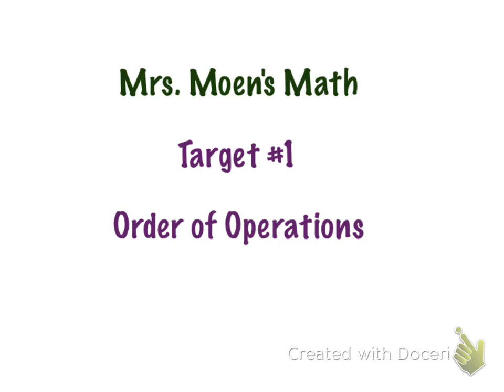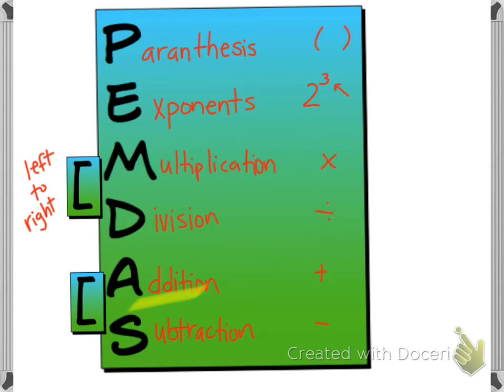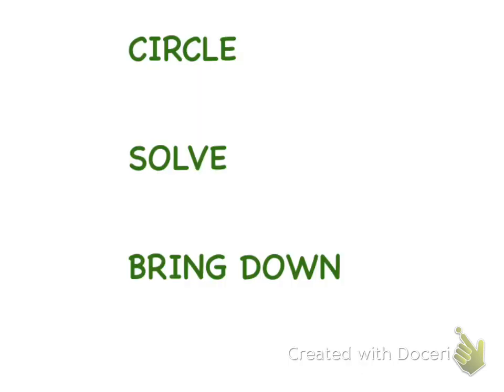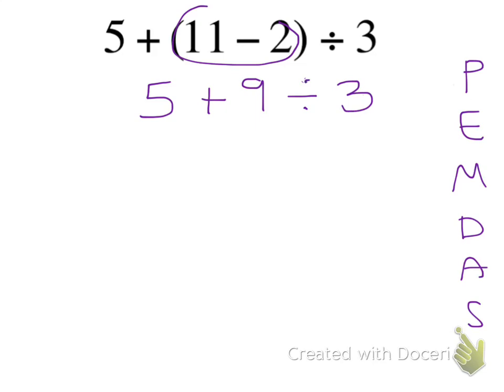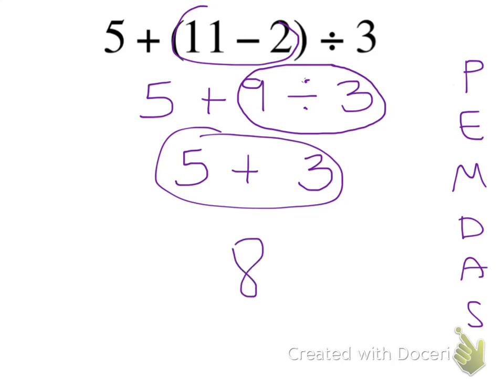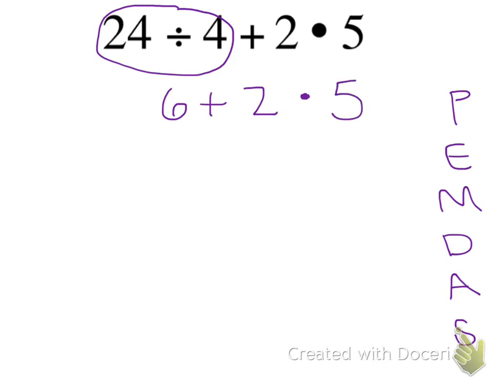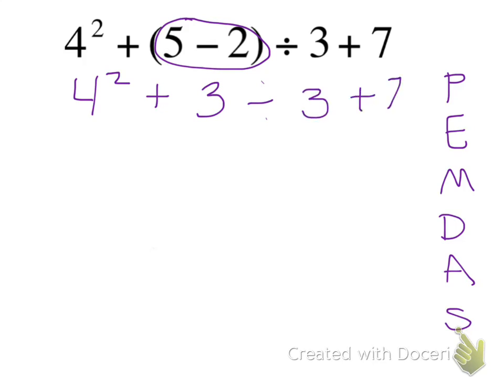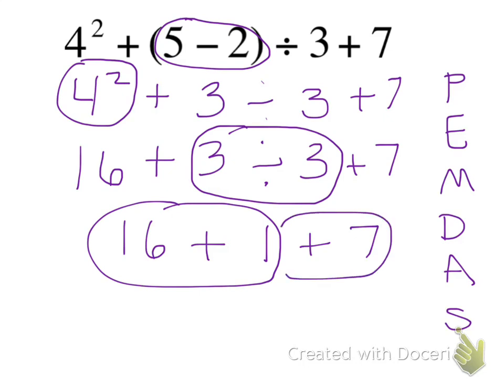1 Order of Operations video - target #1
This video explains the order of operations.